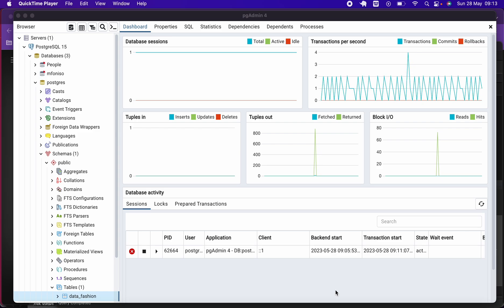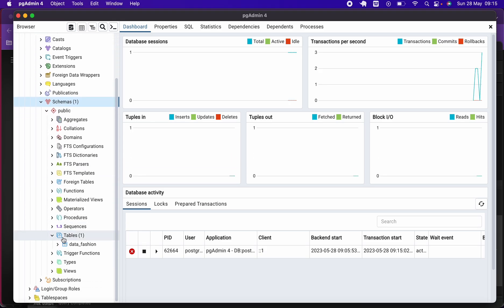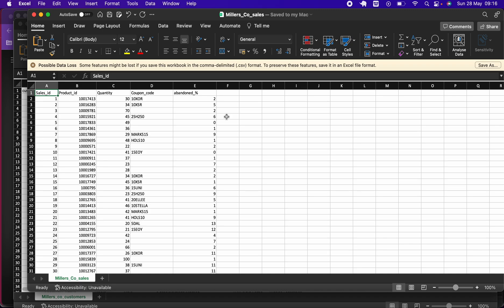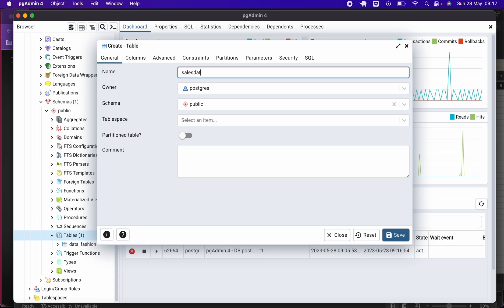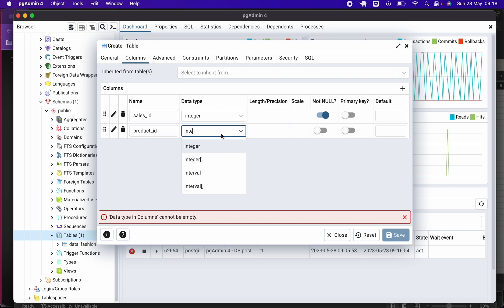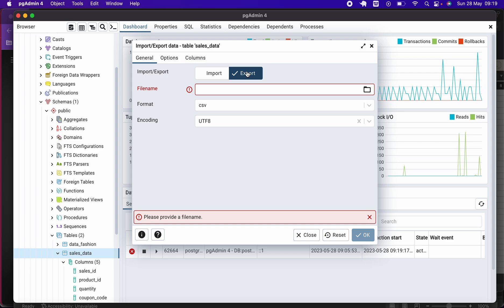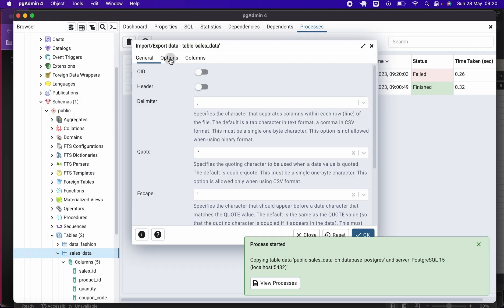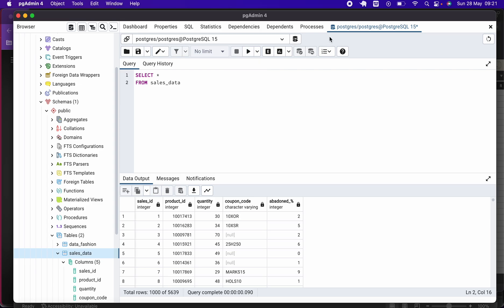PostgreSQL tutorial: How to Import CSV file to PostgreSQL Database PgAmin4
Learn how to import a CSV file into a PostgreSQL database using PgAdmin4 with this step-by-step tutorial.

 In this video, I'll walk you through the entire process, from setting up your database connection to mapping the CSV file columns to database tables. Whether you're a beginner or an experienced user, this video will provide you with the essential knowledge and practical tips to seamlessly import your CSV data into PostgreSQL using the user-friendly PgAdmin4 interface.

Enhance your data management skills and efficiently import CSV files into your PostgreSQL database with ease. Watch now and unlock the power of PostgreSQL for your data-driven projects!